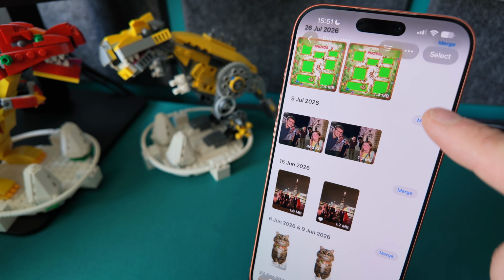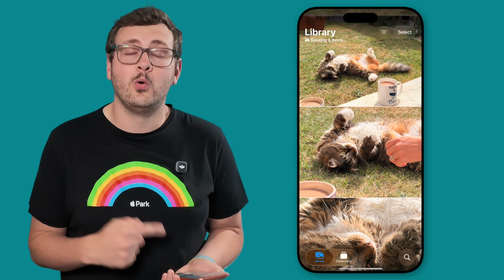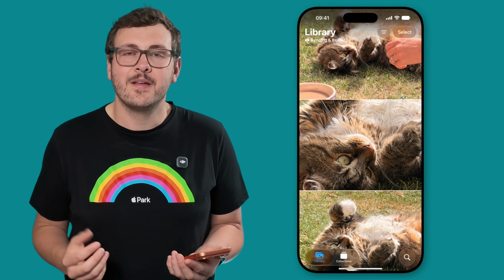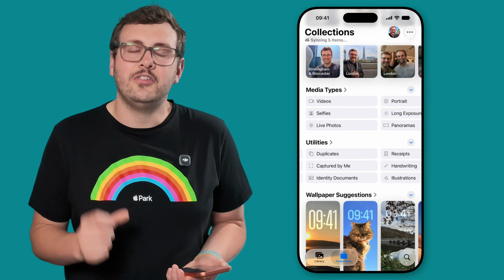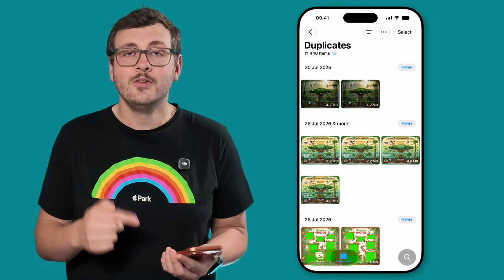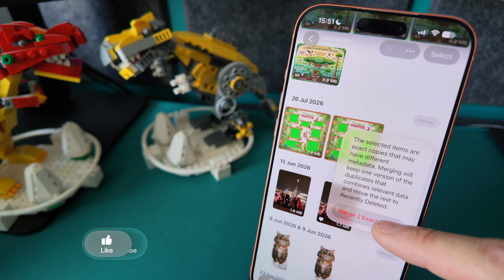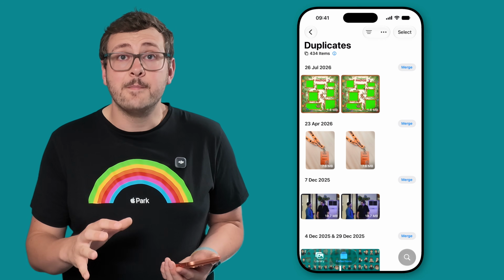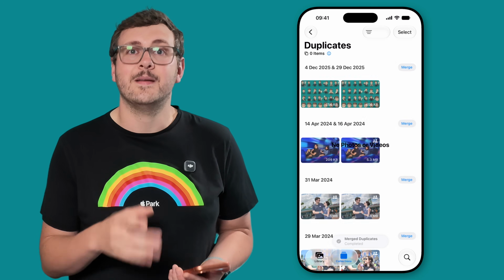How to Free Up iPhone Storage by Deleting Duplicate Photos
I'll show you how to free up iPhone storage by deleting duplicate photos, without deleting any of the pictures you actually love.

Your iPhone quietly keeps identical copies of photos and videos, and they take up space you didn't need to lose. The good news is there's a built-in tool to clear them all. Open the Photos app, tap the Collections tab, scroll down to Utilities, and open Duplicates. You can merge each group one at a time, or tap Select, then Select All, then Merge All to clear the lot at once. It keeps the highest-quality version of every photo, so you only lose the clutter. I had over 450 duplicates and cleared them in seconds.

I'm Jacob, and I make simple, no-nonsense iPhone and iPad tutorials to help you get more from your Apple devices.

Got a question, or duplicates that won't show up?

In this video: how to delete duplicate photos on iPhone, free up iPhone storage, fix a full iPhone, merge duplicate photos and videos, and clear photo clutter in the Photos app.